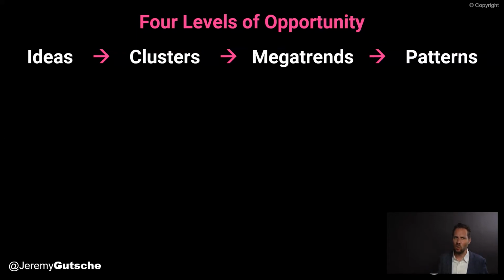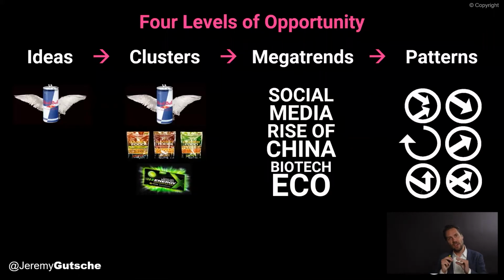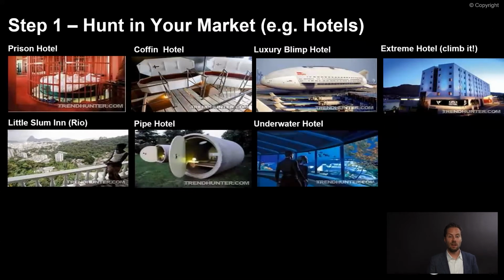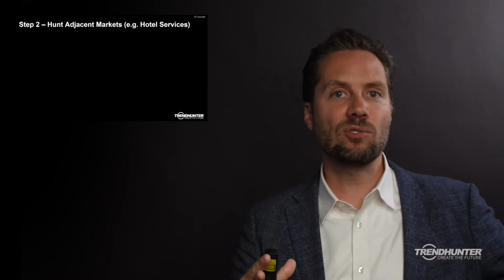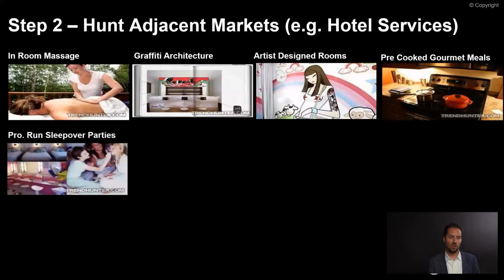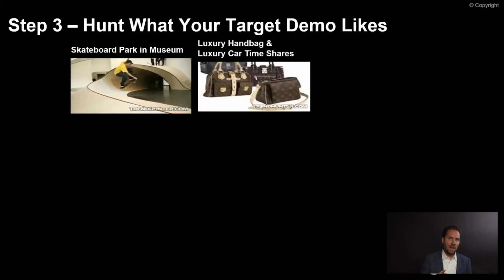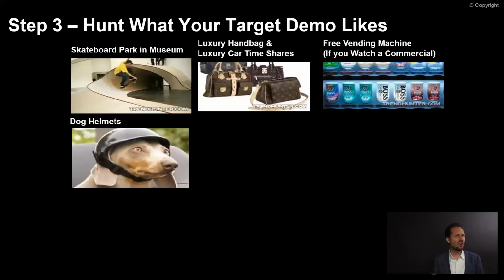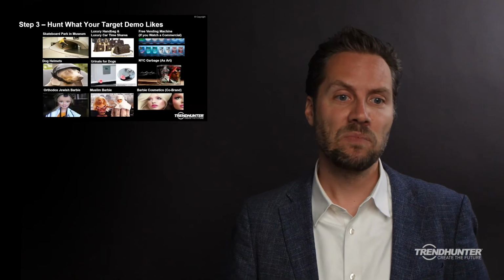Opportunity Hunting 4/4: "Clusters" | Innovation eLearning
What Trend Hunter refers to as a cluster is what many would call trends; however, the word trend is too broad. It can refer to next fall’s fashionable color or to macro-trends like the green movement. These trends are somewhat useful but too generic to enable breakthrough thinking.

Clustering is the art of identifying insights that are meaningful to your customer. To create clusters, you’ll need to collect your observations from trend hunting and filter through the noise.

The first concept that we're going to dive into would be the four different levels of opportunity in the most basic way of looking for inspiration. You can look for an idea. An example might be seeing a caffeinated beverage a decade or two ago.

The next level up is to find a cluster when you can find a group of several ideas. If you saw caffeinated beverages, caffeinated potato chips, caffeinated gum, you might come up with a cluster about alternative cafe nation or a shortness of time a need to be awake anti coffee.

The next level up would be megatrends, things like social media, the rise of China, biotech or eco. And then at the top of the food chain, we have the patterns of change. Interestingly, as you move to the right, you'll note that everything gets bigger.

The size impact longevity of a given trend or pattern becomes larger and more substantial. But where it becomes really fascinating is that when you're looking for an opportunity, you actually have to zero in very specifically. And and here's what I mean.

Ideas and getting inspiration from a simple idea. Well, that's something too small to inspire your next level. A single idea could just be something fleeting. Mega trends and patterns on the other end are too big. They're impactful drivers of what it is we're looking for.

But they become too broad when it becomes important to you to specifically innovate and come up with a product or service. The sweet spot the magic of the work is about trying to find clusters of opportunity. Some people might term these consumer insights or overlooked opportunities, but when you use the word clusters today and we're gonna walk through how you would actually find them and why they're so important. My favorite exercise that I like to do to illustrate this is to get groups to sample designing a hip hotel. So imagine doing a little workshop with your team, your first task, because you ask them to design a hip hotel, give them five minutes. And when they come back, you'll hear people come up with all sorts of ideas. And the next step would be to see what happens if you try to design a hotel using trend based innovation. But which level of trends? If you were to use mega trends, you'll find it doesn't really help you to come up with a more distinct idea a social media hotel. OK, a hotel in China. All right. An eco hotel.

Sounds like something everybody else is doing. So the megatrends become too large to be actionable because all of your competitors know about them. It doesn't mean you would dismiss a mega trend, but it means when you're really looking for that breakthrough idea, the megatrend is not enough.

On the other end of the spectrum, let's look at what would happen if you looked at a single idea that you found inspirational. You looked at all the hotel competitors and as an example, you found underwater hotels.

Go make a hotel while your team is going to come up with an underwater hotel or something similar like a hotel in a forest. So a single example is is not enough. And what if that underwater hotel is something that fails or is fleeting?

So let's look at what would happen if we went through a process of finding clusters of what might be working in hotels and tourism. The first step in finding a cluster is to hunt for inspiration within your own market.

So in the world of hotels, there are prison hotels, coffin hotels, luxury blimp hotels. There is an extreme hotel in South Africa where they'll coordinate your extreme adventures, and the outside of the hotel is actually a rock climbing wall. That's step one. Taking a look at the ideas within your marketplace. Step two As we try to move a little bit over and look to an adjacent industry in the world of hotels, that might mean looking at something like hotel services, hospitality, restaurants, something related. So now we've looked in our industry and step two we've looked at an adjacent industry. In step three, you would look at other inspiring things that your target demographic is interested in.

The workshop to repeat this with your own brand repeating these steps back would be hunt for ideas in your market, hunt adjacent markets, hunt for what your target demographic likes.